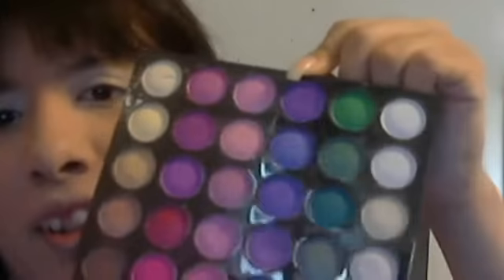Summer Rainbow Eyemakeup Tutorial